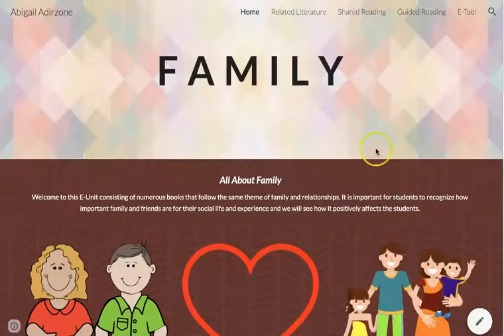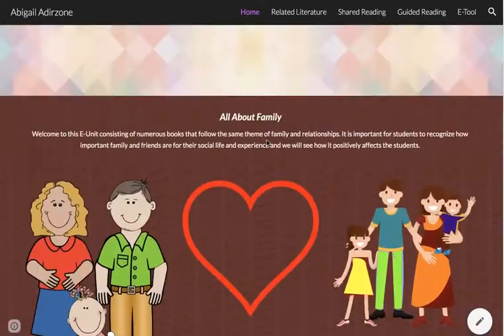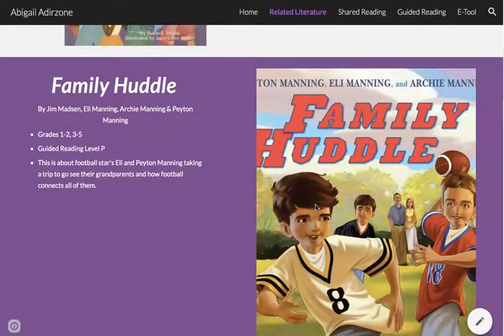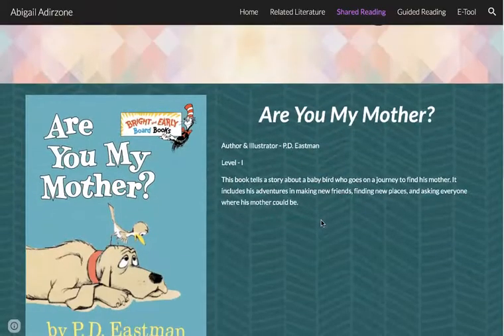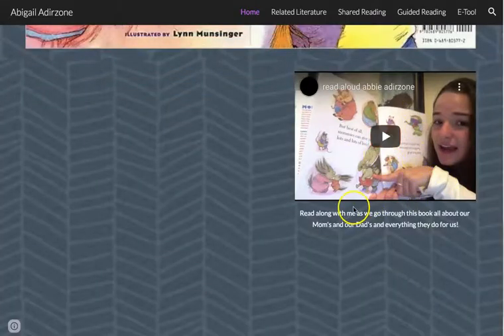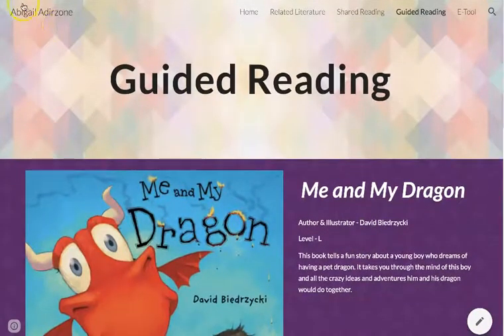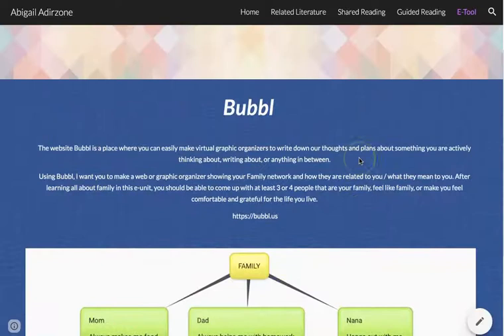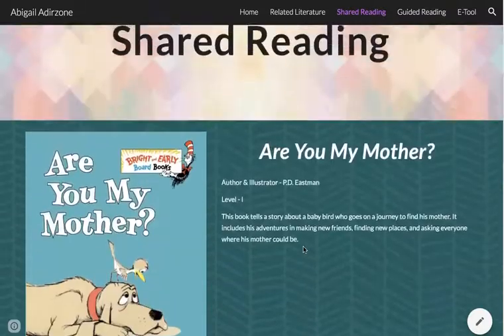final presentation screencast